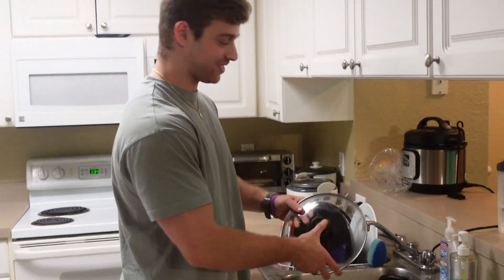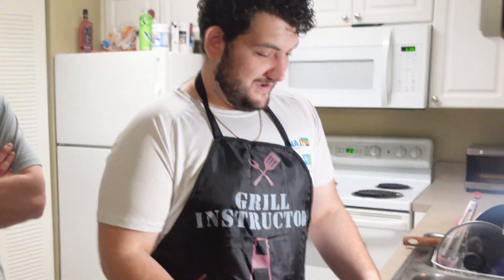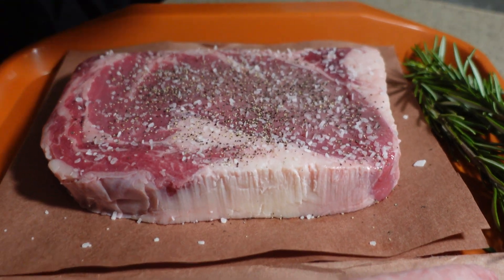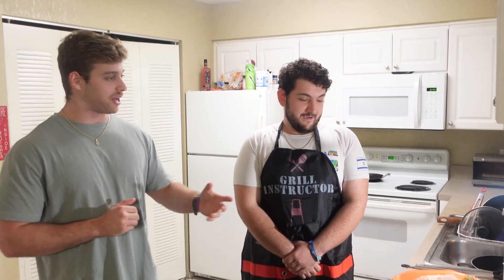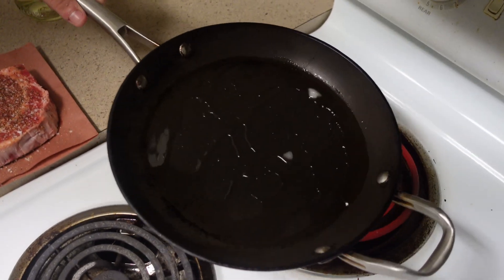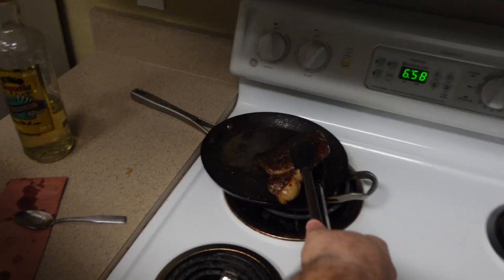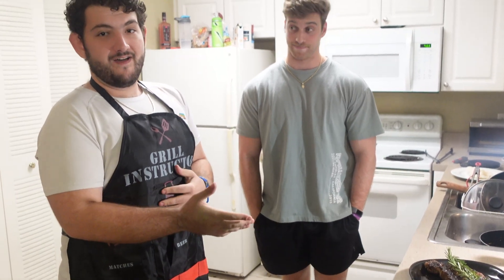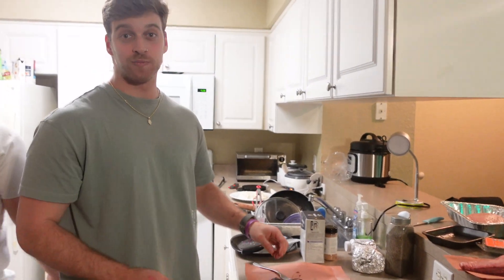HOW TO COOK THE PERFECT STEAK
Hey guys! I found myself in the mood for a nice steak, but I was a little lazy to cook. So, I had my "Personal Chef" whip me up something fireeeeee. Hope you enjoy! Love you